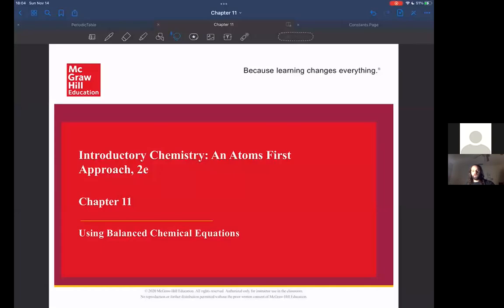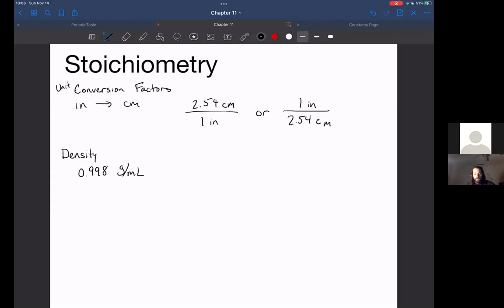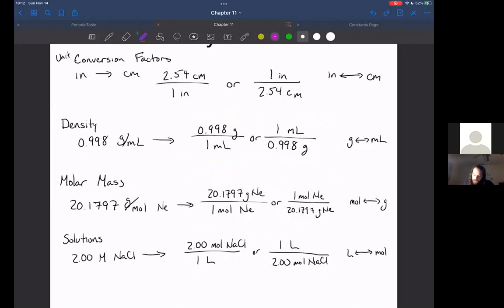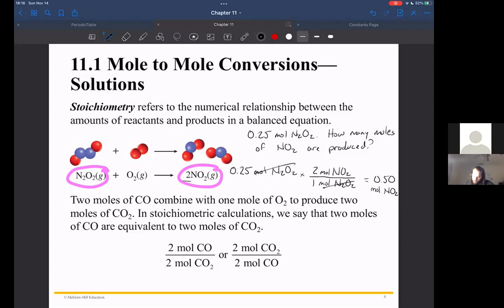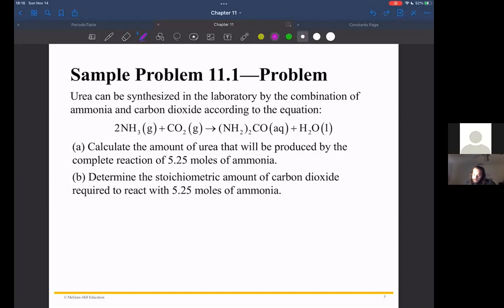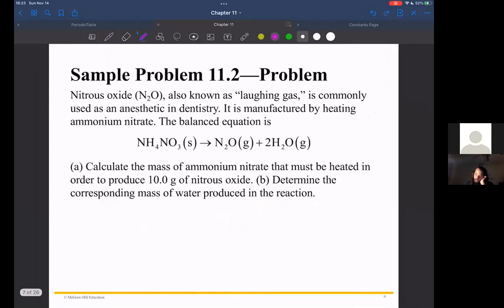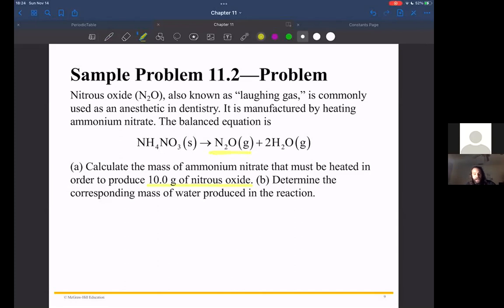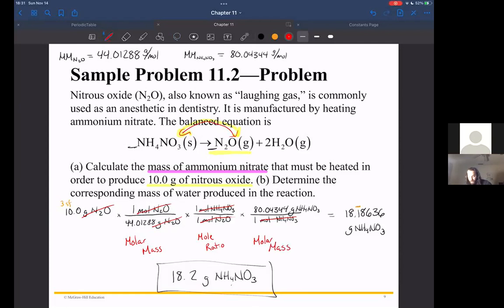Chem3AF21 Ch11 Mole Ratios